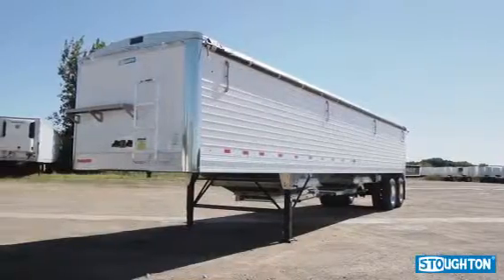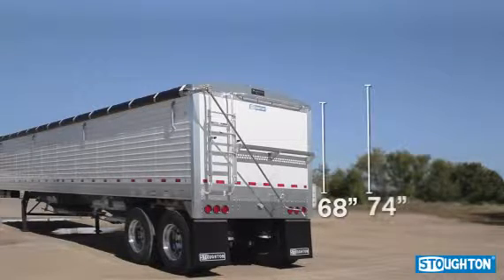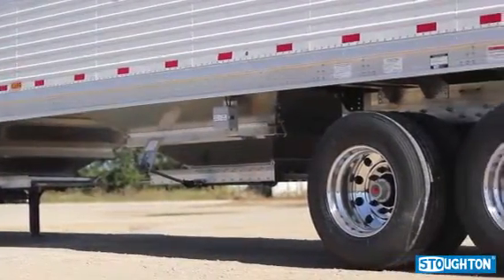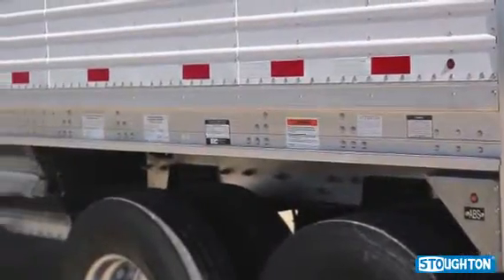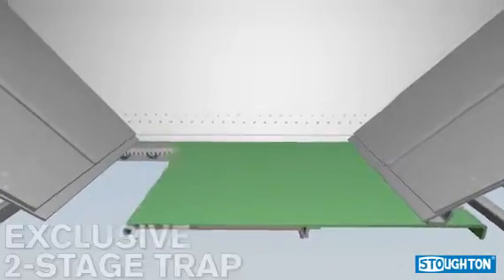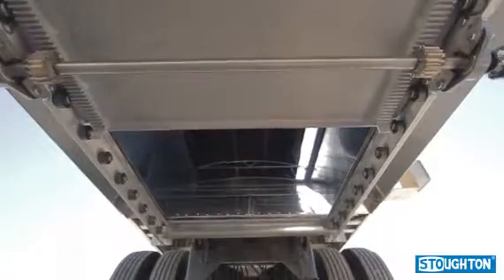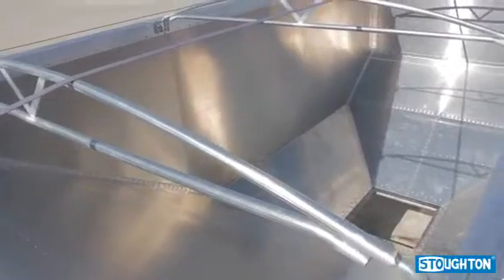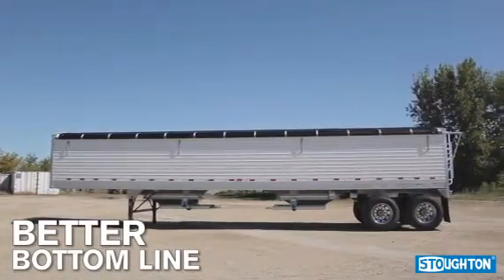2015 STOUGHTON AHV-401T-AR-A For Sale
Title: 2015 STOUGHTON AHV-401T-AR-A For Sale

Description: AHV-401T-AR-ACategory: Hopper / Grain Trailers